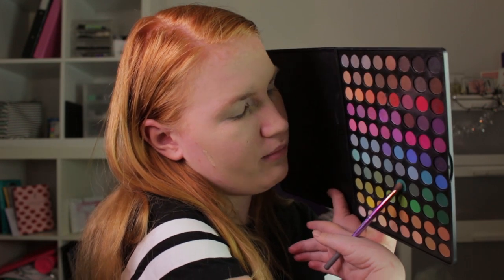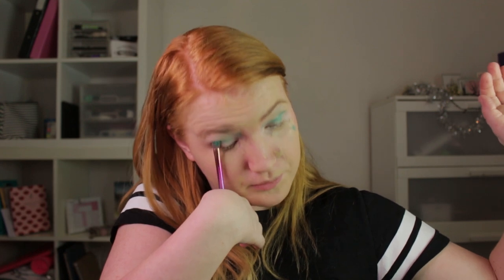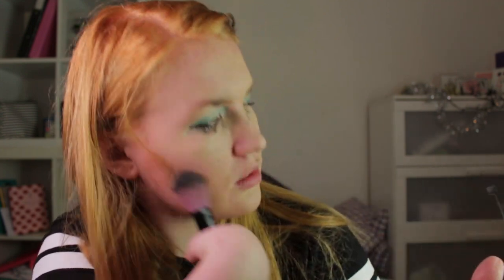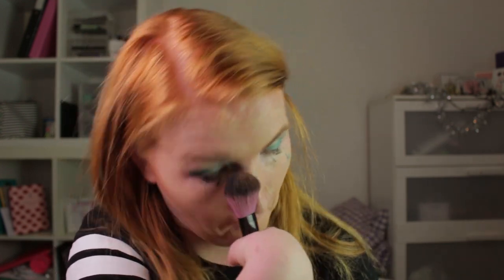Paralysed Hand Tries To Put On Make-Up | Tessa Klok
How would it look like when a girl with a paralysed hand would do her make-up? Well, let's find out by just doing it! I have an Erb's Palsy